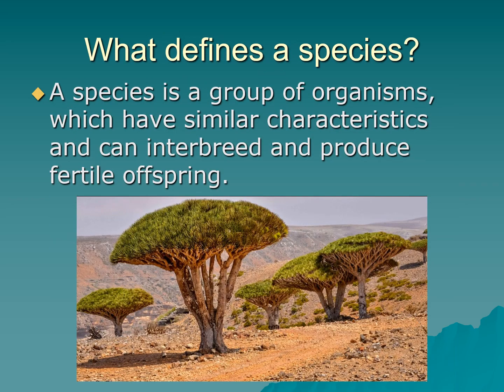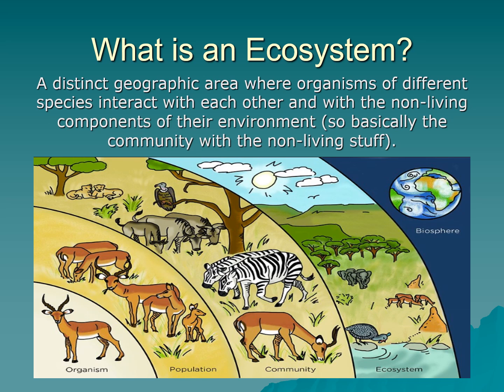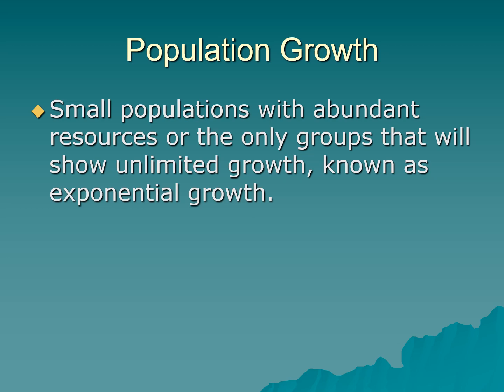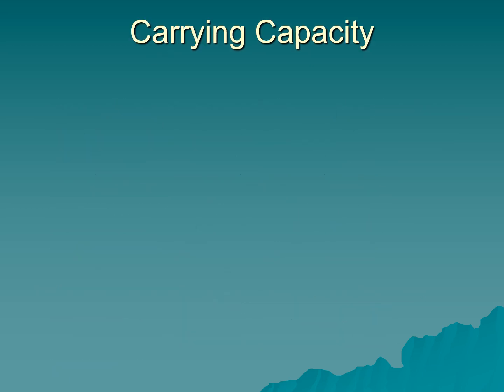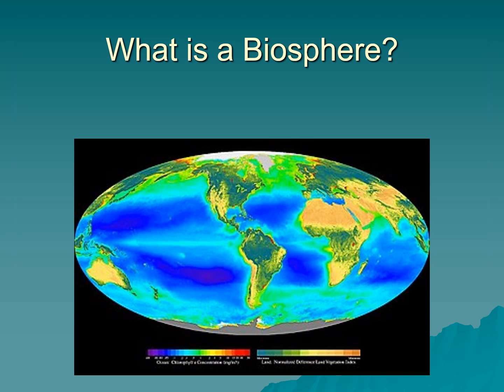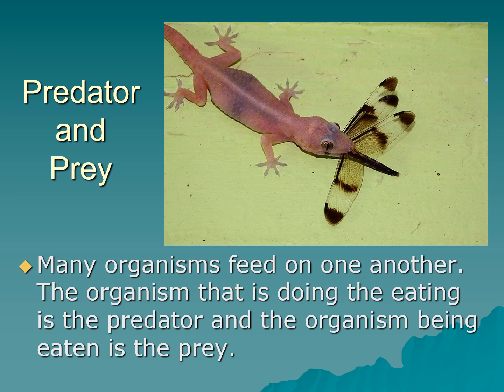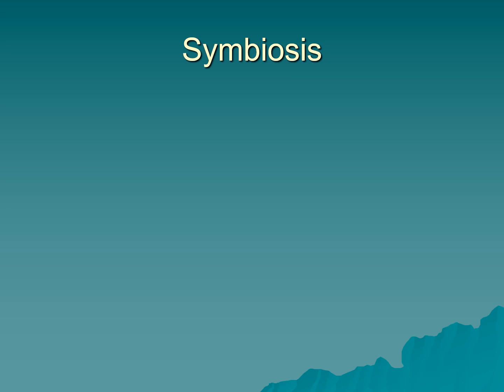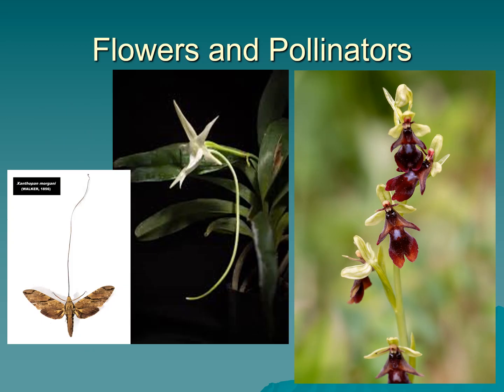Ecology2 0Part2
vocabulary of species, populations, communities, ecosystem, abiotic and biotic factors, and limiting factors